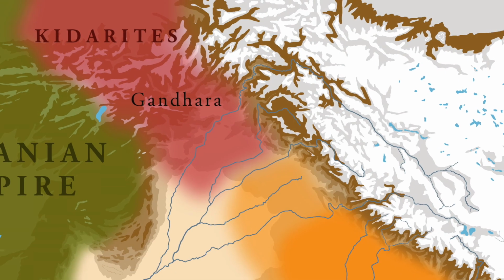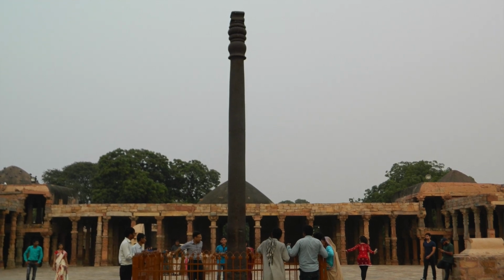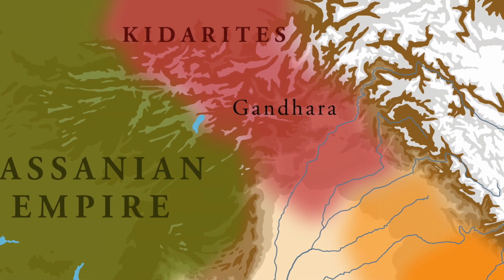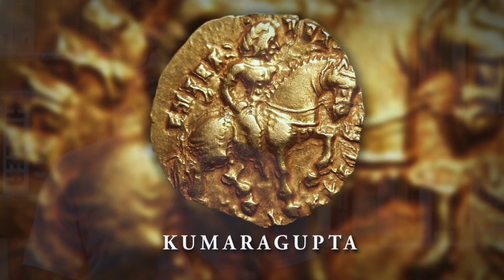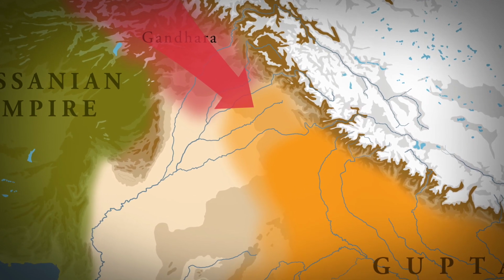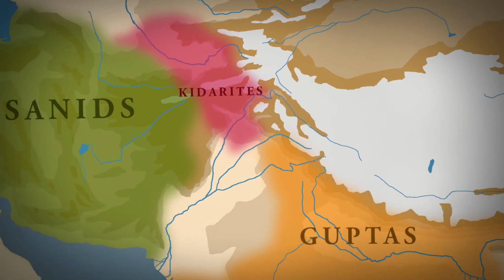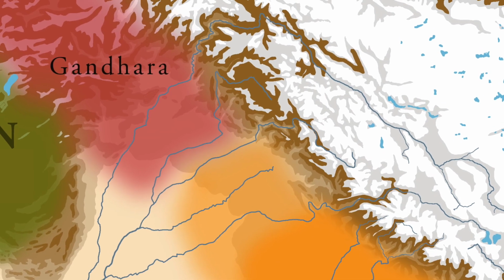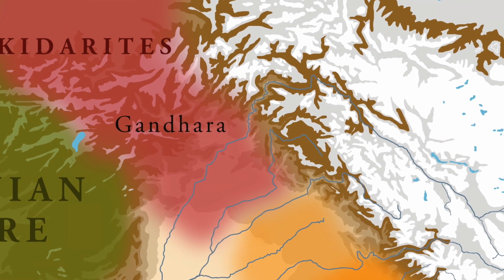When the Gupta Empire fought the Huns | Gupta-Huns Wars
In this video, I will talk about the conflict between the Gupta and the Huns. From the reign of Chandragupta II to the reign of Skandagupta, how the Guptas fought with the Huns will be discussed in this video.

Reference
1. The Alkan A Hunnic People in South Asia by Hans T Bakker
2. The Political History of the Hunas in India by Atreyi Biswas
3. History of Civilization of Central Asia Vol 3
4. The World of the Skandapurāṇa by Hans T. Bakker
5. Two curious 'Kidarite' coin types from 5th century Kashmir by Joe Cribbs and Karan Singh

Maps are made by me and are subject to copyright.